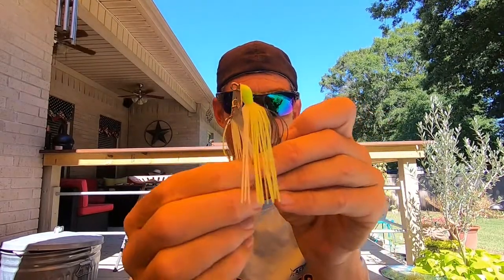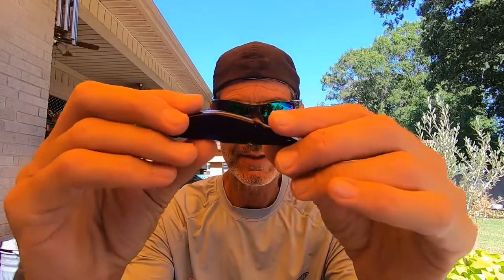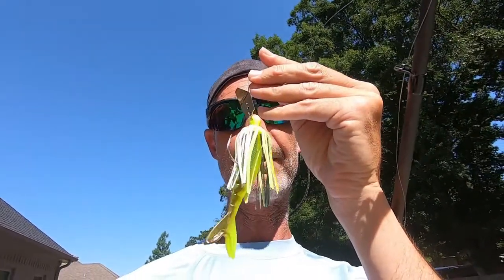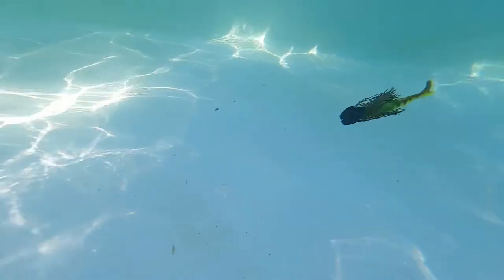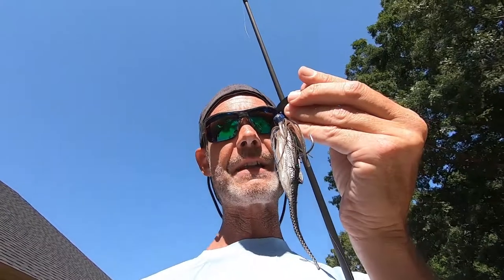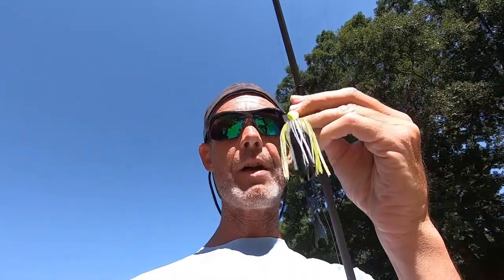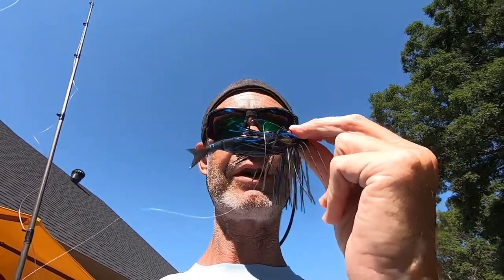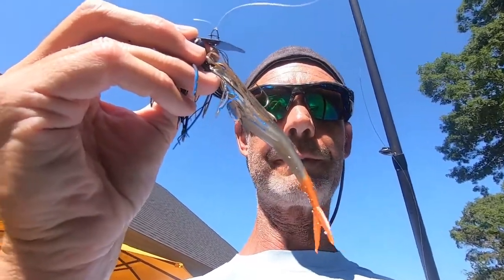Chatterbait "Swim bait" Trailers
Guys, it was time for a new UNDERWATER Chatterbait video. In this video I am using "swim bait" style trailers. I used the Yamamoto Zako, Castaic Jerky J, ZMan Razr Shad, and Zoom Super Fluke. For the chatterbaits I used an OG ZMan Chatterbait, a Strike King Thunder Cricket, and a Jackhammer.